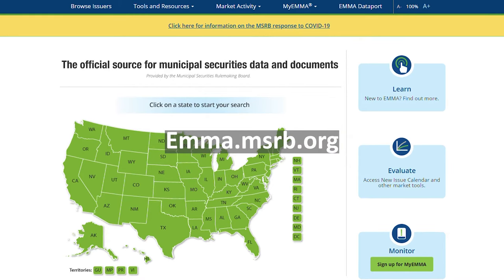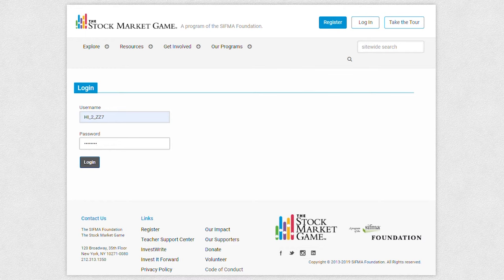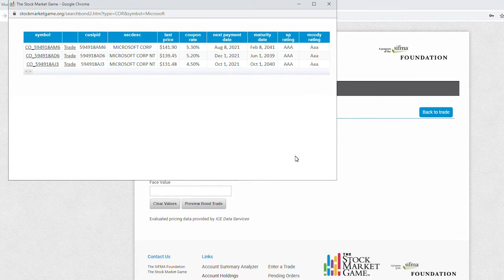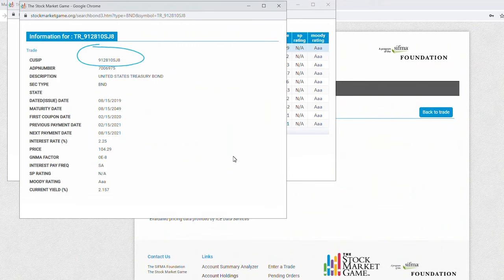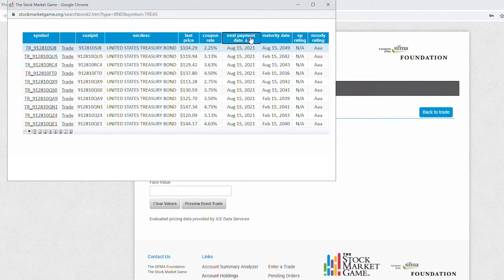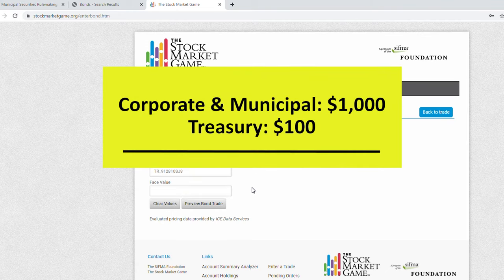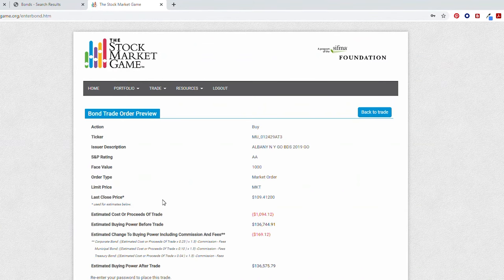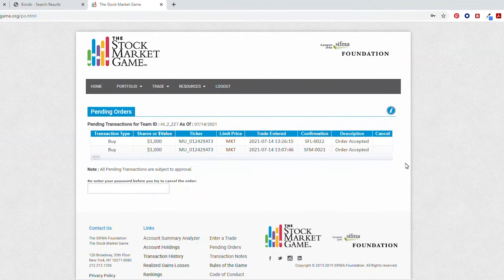Entering Bond Trades (5 mins)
This video shows you how to research bonds and walks you through making a bond trade in your Stock Market Game portfolio. Sign up for the SIFMA Foundation's Stock Market Game today!

The SIFMA Foundation provides financial literacy programs that strengthen economic opportunity, including The Stock Market Game™, InvestWrite®, Invest It Forward™, and the Capitol Hill Challenge™.